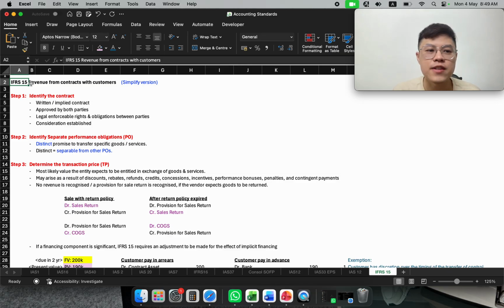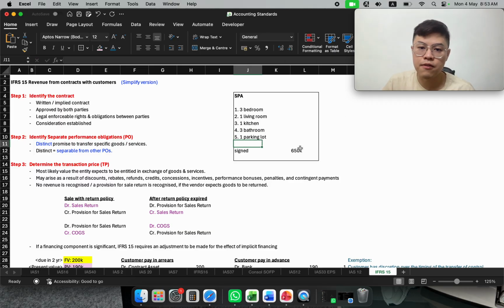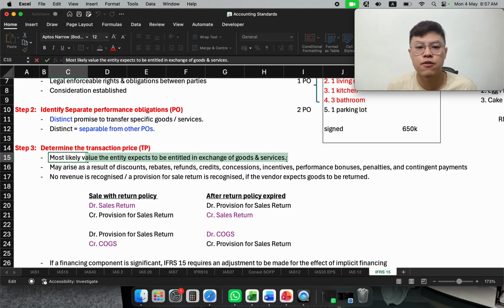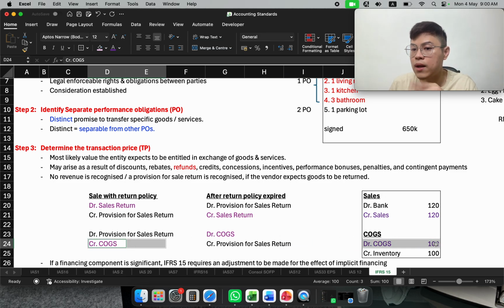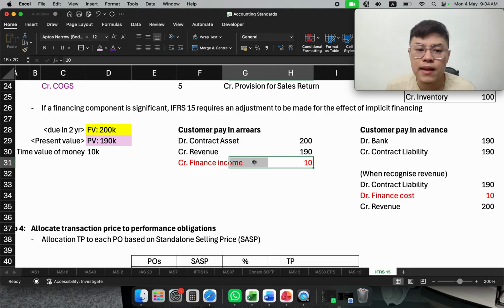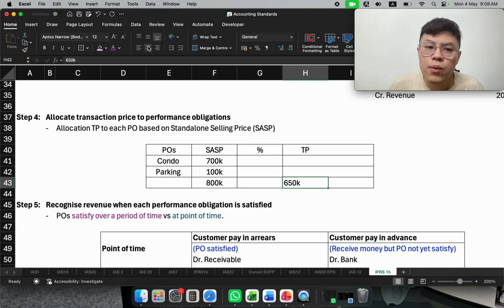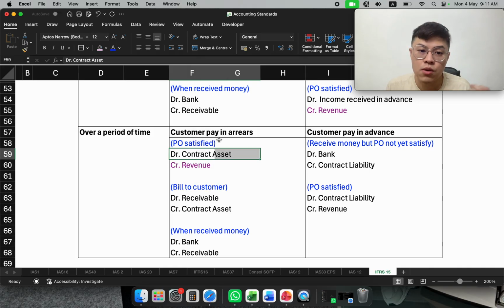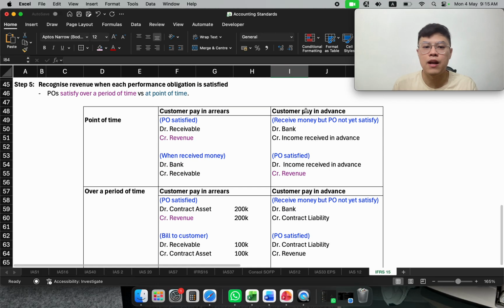IFRS 15 Revenue from Contracts with Customers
This video explains the basic concept of IFRS 15 Revenue from Contract with Customers, particularly 5-Steps-Model.